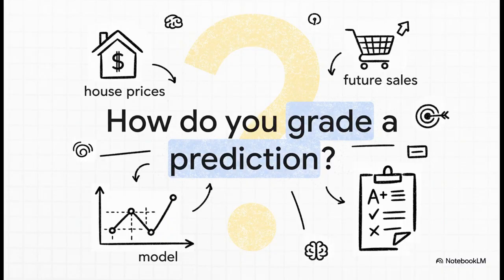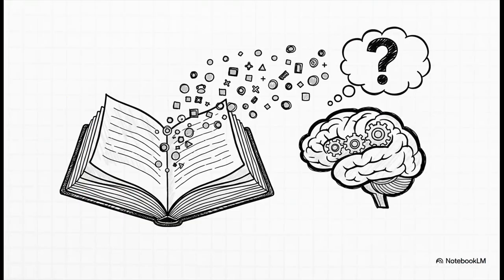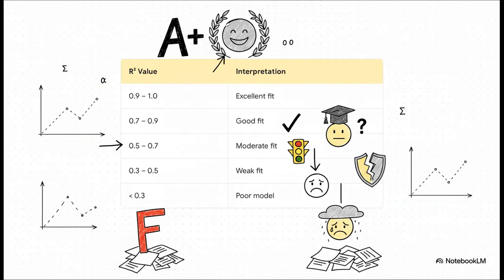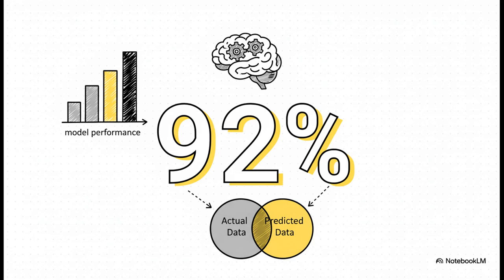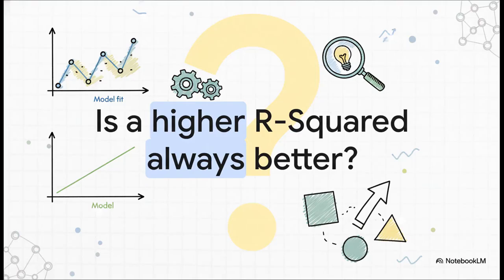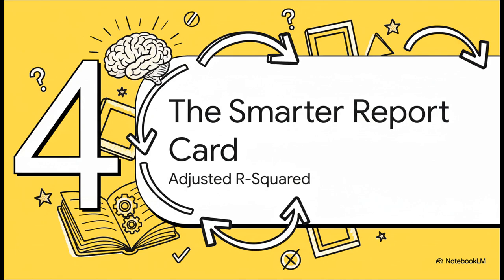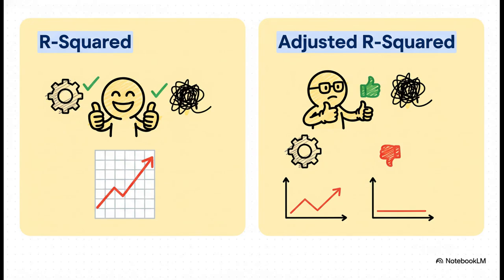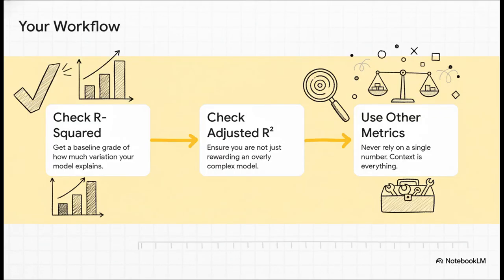R-Squared: Measuring How Well Your Model Fits the Data | Uplatz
When building regression models, it’s important to understand how well the model explains the data.
That’s where R-squared (R²) comes in — a key evaluation metric that tells us how much of the variance in the target variable is captured by the model.

In this Uplatz explainer, we break down R-squared clearly — and explain when it can help, and when it can mislead.

You’ll learn:

What R-squared (R²) really measures

Why it indicates the goodness of fit

The formula for R-squared — simplified

Interpreting values:

R² = 0 → No explanatory power

R² = 1 → Perfect prediction

Why a high R² doesn’t always mean a good model

The problem of overfitting in complex models

Adjusted R-squared — when to use it

Real-world use cases in finance, economics, forecasting & data analytics

Limitations of R-squared (especially in non-linear models)

How R-squared is used in feature selection and model comparison

R-squared helps you understand how much of the data your model truly explains — a critical skill in regression and predictive analytics.